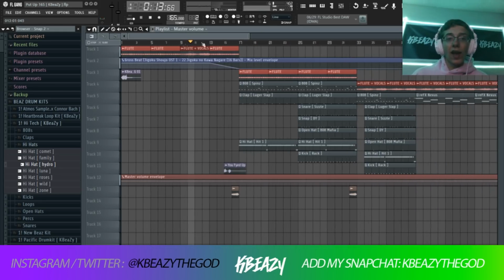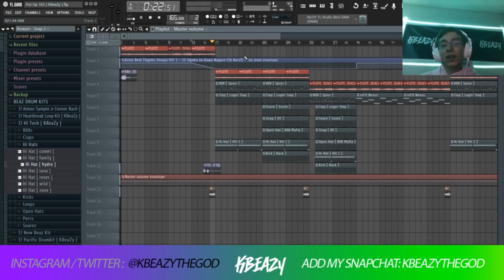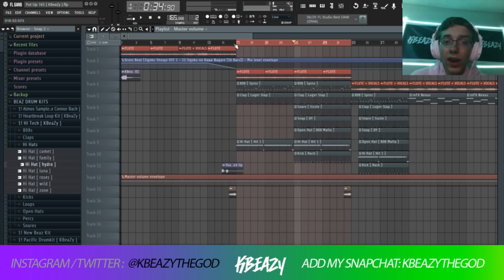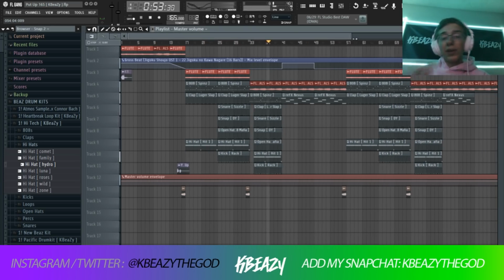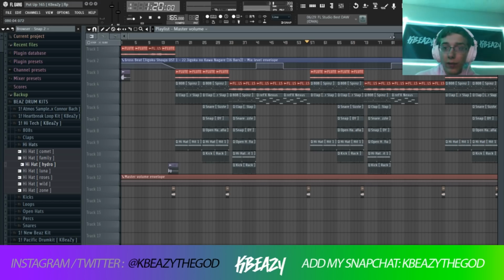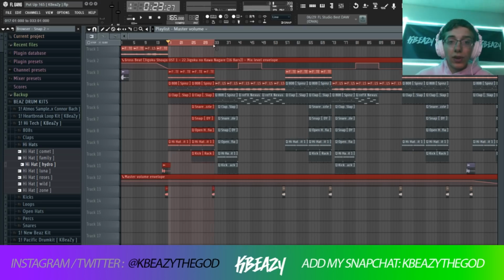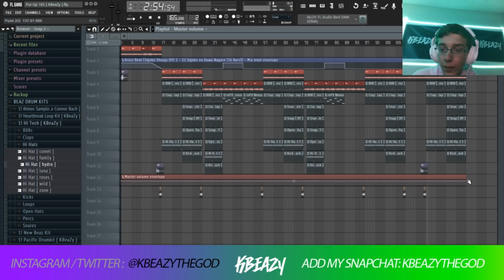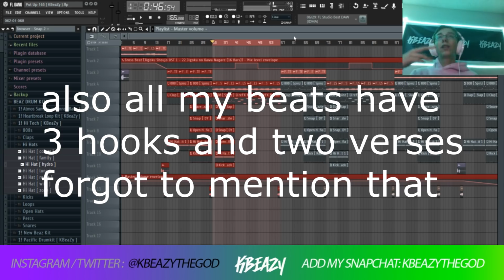How To Arrange Your Beats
Hope this video helps you guys arrange your beats!